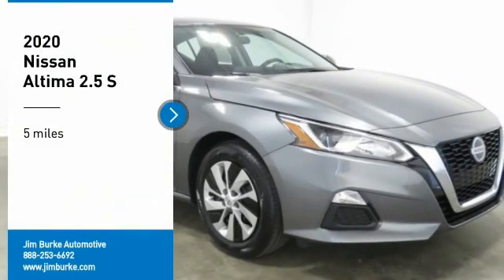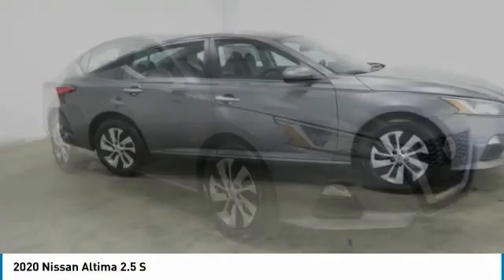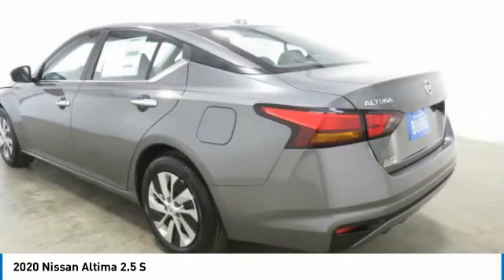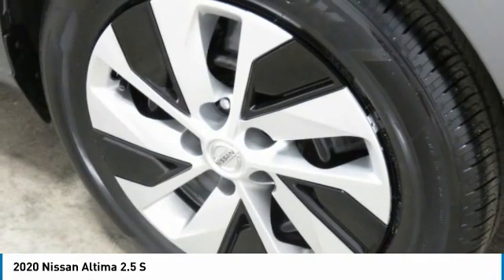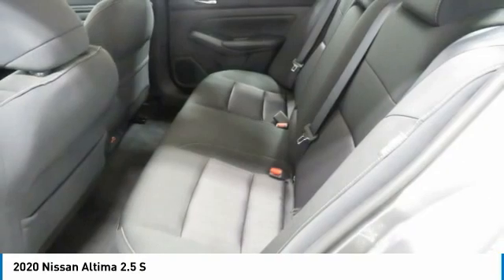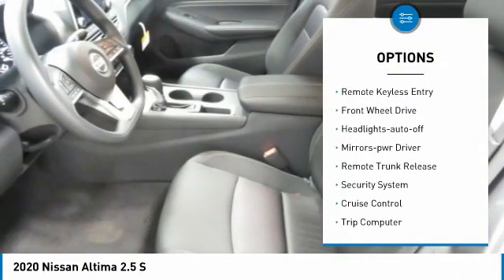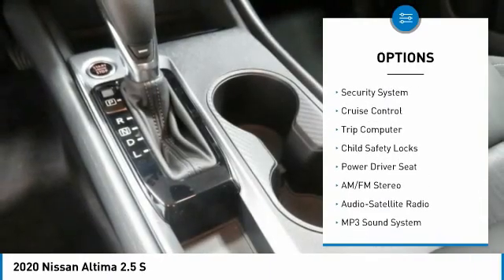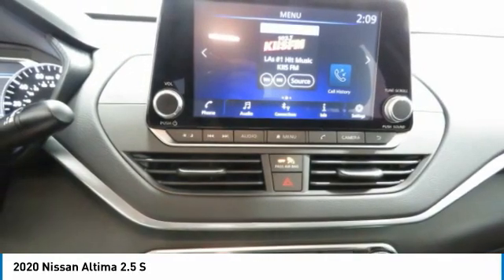2020 Nissan Altima Birmingham AL NI20723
2020 Nissan Altima 2.5 S

NOW OPEN! TO KEEP YOU SAFE, WE DELIVER!brbrBUY ONLINE-TEXT-EMAIL-CHAT-PHONE AND WE WILL DELIVER YOUR NEXT VEHICLE TO YOUR DOOR!brbrFROM OUR SALES FLOOR TO YOUR DOOR!brbrIT'S THAT EASY!brbrCVT with Xtronic. Recent Arrival! New Price! Gun Metallic 2020 Nissan Altima 2.5 S FWD CVT with Xtronic 2.5L 4-Cylinder DOHC 16V 28/39 City/Highway MPG Priced below KBB Fair Purchase Price!brbrbrPrice amount shown includes Mfg. Incentives, Jim Burke Protection Package, additional incentives can include, (Military, College Grad, Valued Owner or Competitive Owner). Offers, incentives, discounts and financing are subject to expiration and other restrictions. Customer must finance with dealer, see dealer for qualifications and complete details. Consumer has the option to return vehicle within Five Days of original date of sale for A VEHICLE OF EQUAL OR GREATER VALUE. The vehicle must be exchanged or returned during the applicable time period in the same condition as it was upon delivery to the purchaser, subject to normal wear and tear. Pricing does not include dealer add ons. *All mileage shown is approximate. Demonstrations and test drives will alter the original inventoried mileage. While we make every effort to ensure the data listed here is correct, there may be instances where some of the pricing, mileage, options or vehicle features may be listed incorrectly as we get data from multiple data sources. Price includes: $2250 - Nissan Customer Cash - National. Exp. 09/08/2020